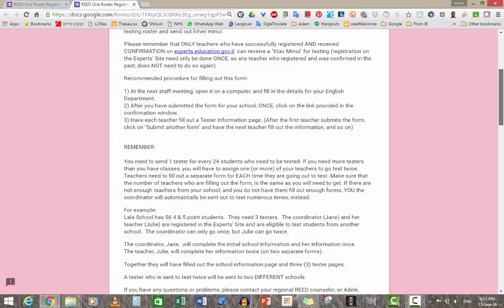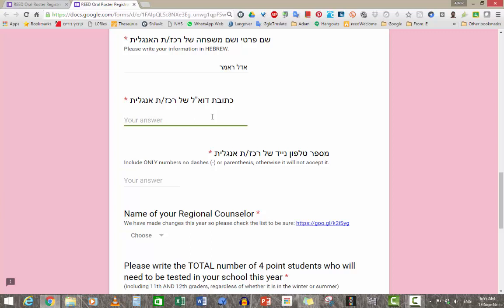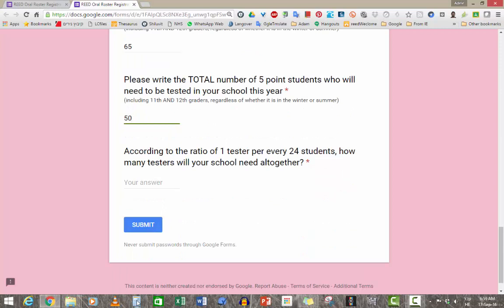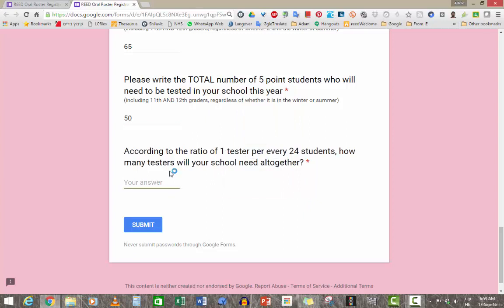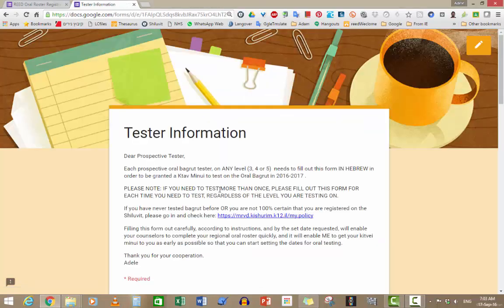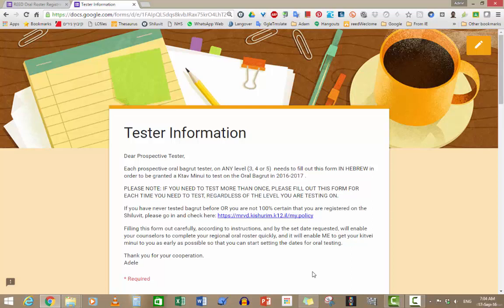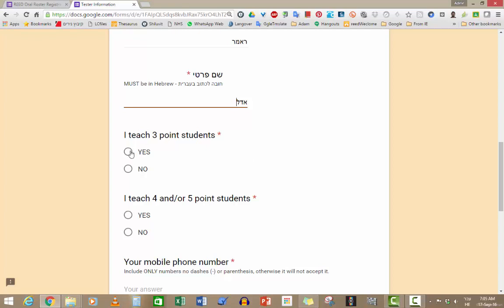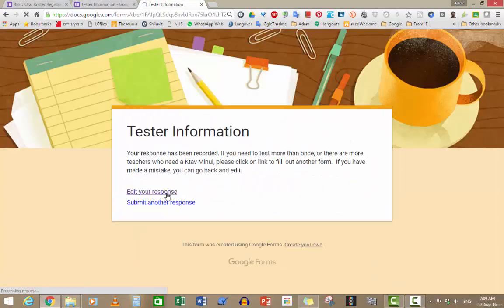Instructions for Filling out Oral Testing information REED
Instructions for REED coordinators and teachers for filling out information for the oral testing roster for 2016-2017. Part One of the tutorial (from 00:00:00 - 00:05:54) is for coordinators, Part Two (from 00:05:54 - 00:11:02)  is for prospective testers.

The forms shown here can be accessed (School Details)